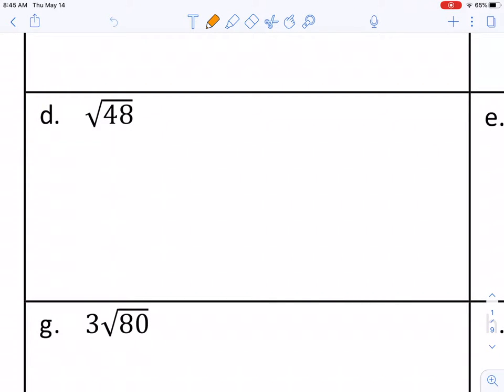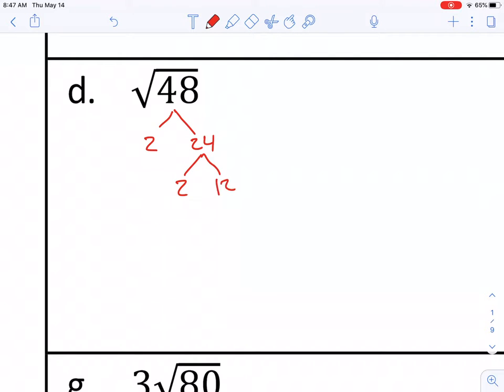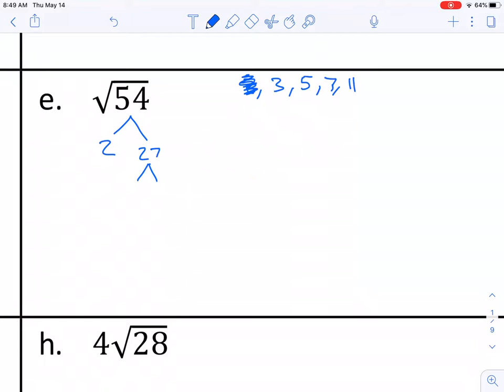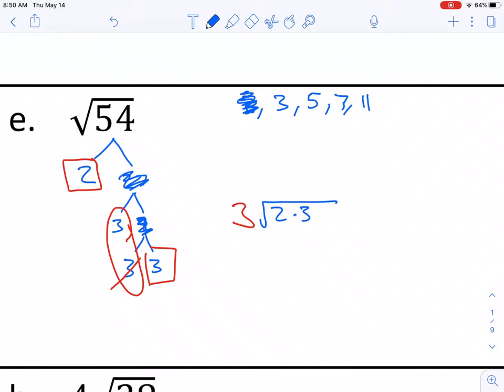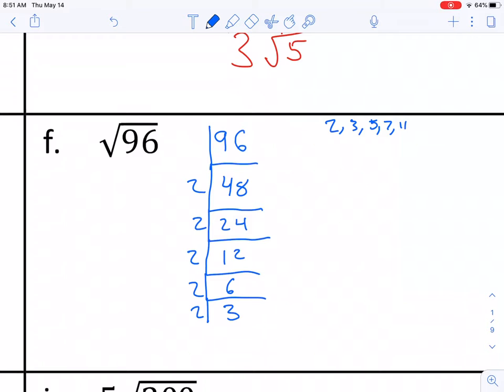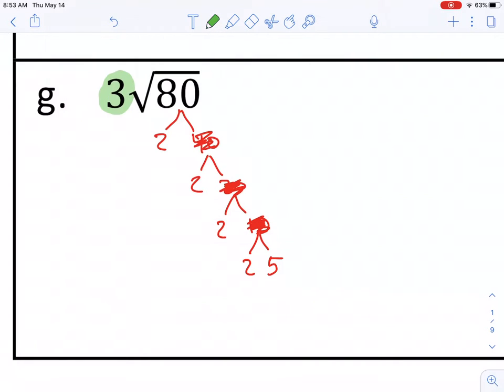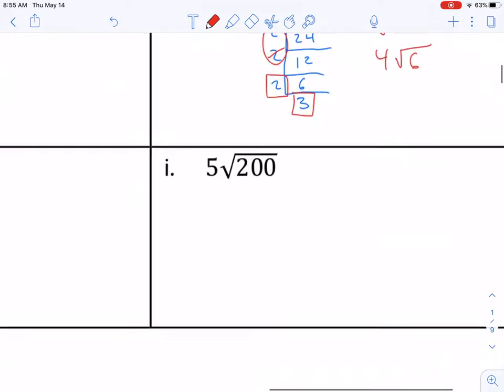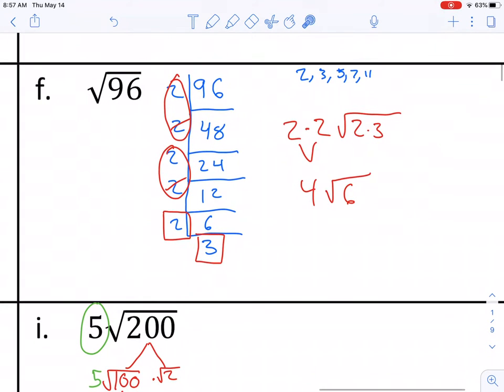Simplifying Radicals part 2